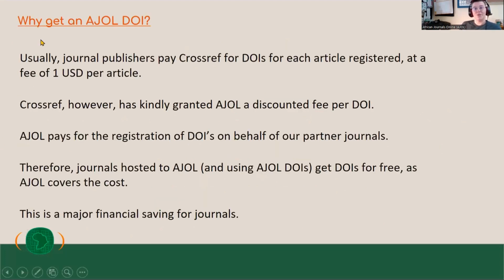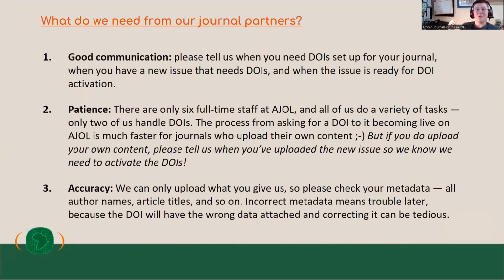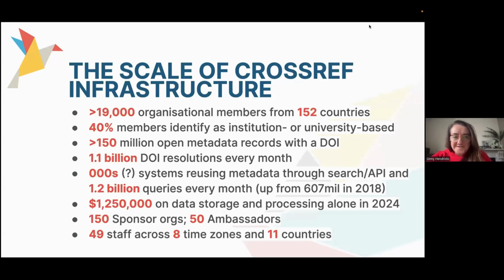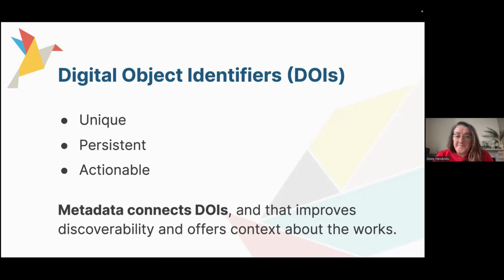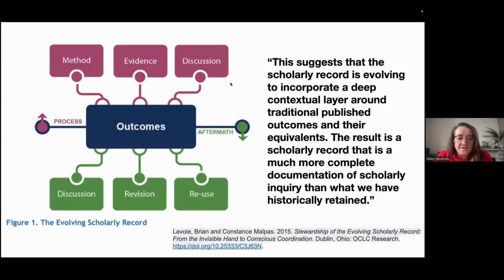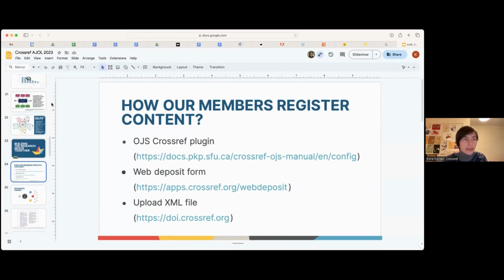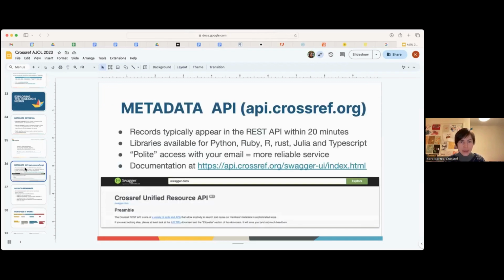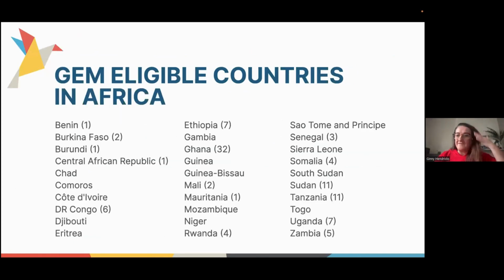DOIs — what they are, what they enable and how they make your journal more visible.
In this webinar, the AJOL team and Crossref's Director of Communities Ginny Hendricks and colleagues talk about DOIs — what they are, what they enable, and how DOI metadata will increase the visibility and use of your journal.